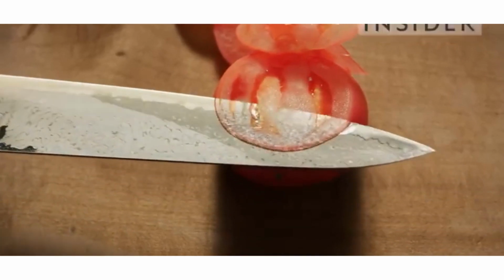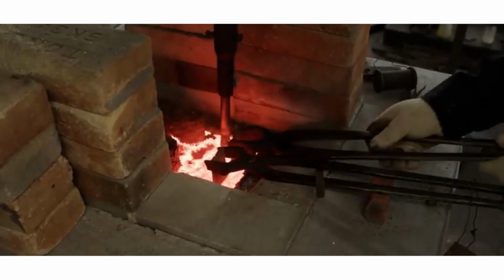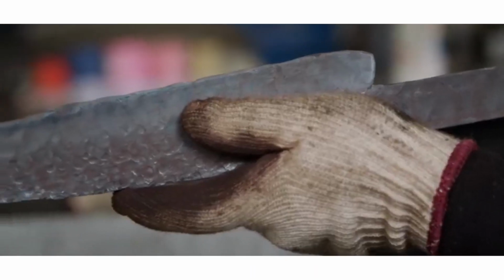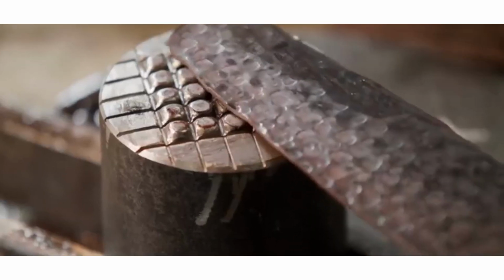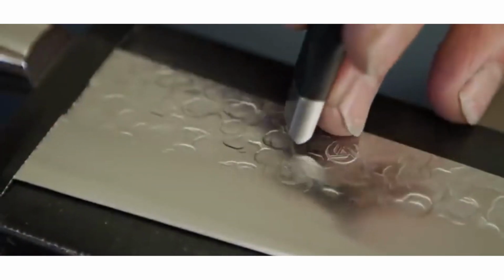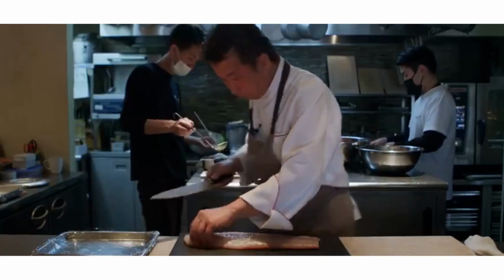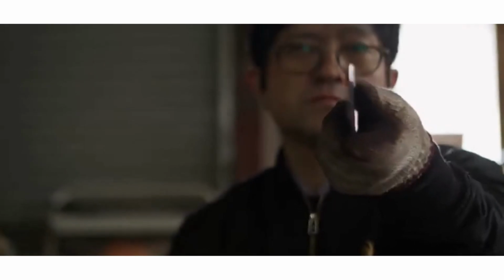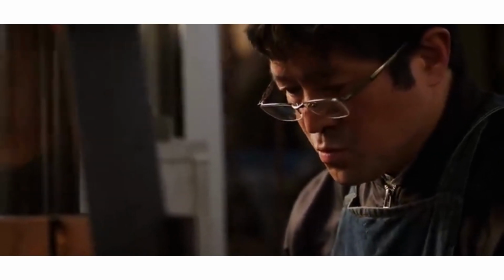LÝ DO DAO NHẬT LUÔN CÓ GIÁ "KHỦNG" TRÊN THỊ TRƯỜNG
Cửa hàng dao và dụng cụ bếp Nhật chuyên nghiệp, chính hãng và uy tín duy nhất tại Việt Nam !!!
Dao Nhật KATANA - Chuyên dao Nhật chính hãng
CTCP Takahana Việt Nhật
🏪 Địa chỉ Văn phòng   : Số 9D7 KĐT Đại Kim, quận Hoàng Mai, Hà Nội
🏪 Địa chỉ showroom 1 : B2-R1-11A, TTTM Vincom Royal City, 72 Nguyễn Trãi, Thanh Xuân, Hà Nội
🏪 Địa chỉ showroom 2: Tầng 3, Aeon Mall Hà Đông, quận Hà Đông, Hà Nội
🏪 Địa chỉ showroom 3: KCN Thăng Long1, Đông Anh, Hà Nội
🚚 Nhận ship hàng toàn quốc
📦 Freeship hóa đơn từ 1.000k trở lên!